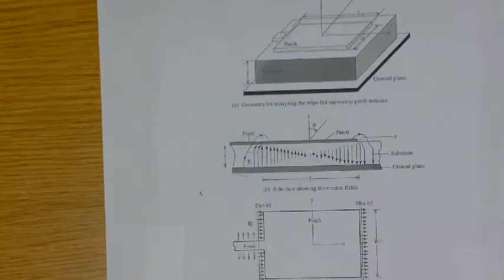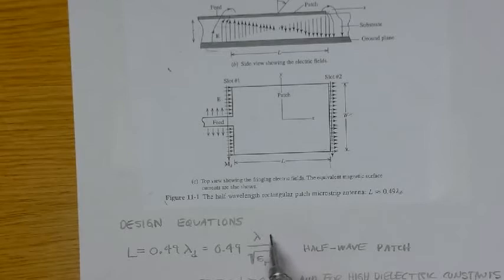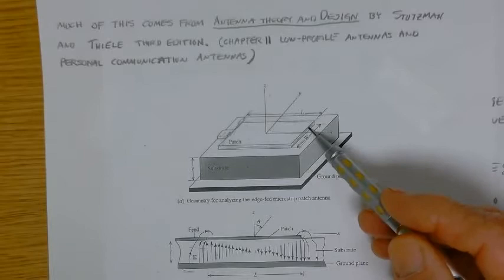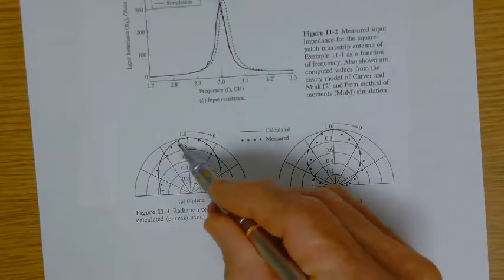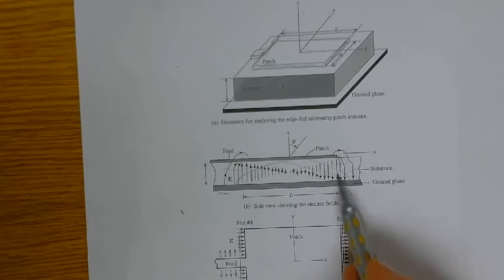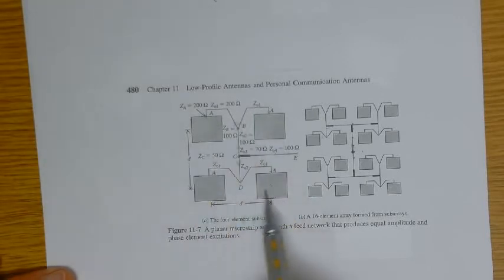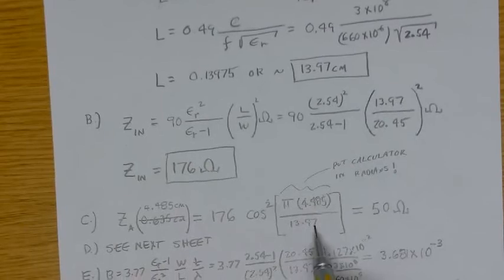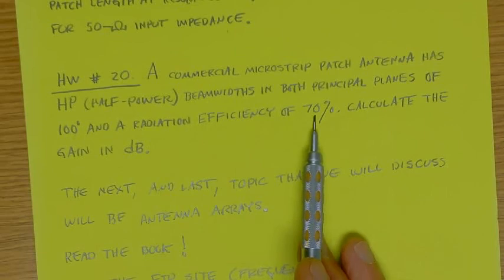Riggs EMAG 2 3-20-20